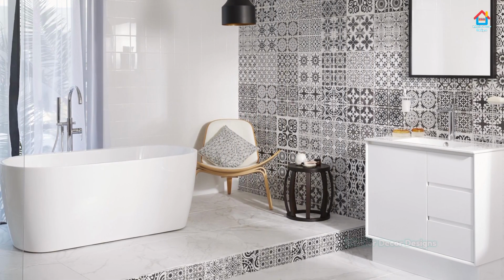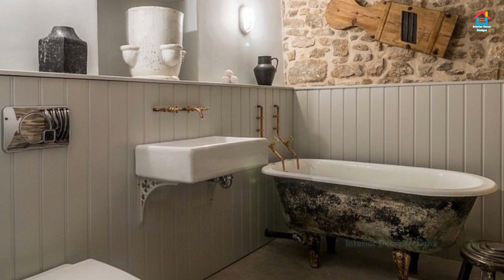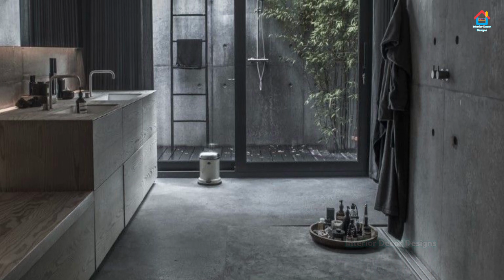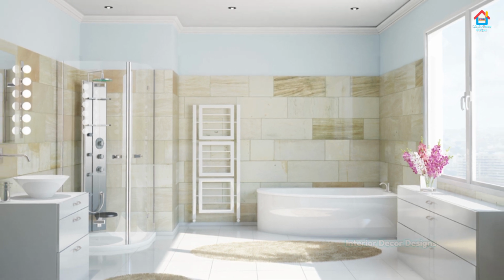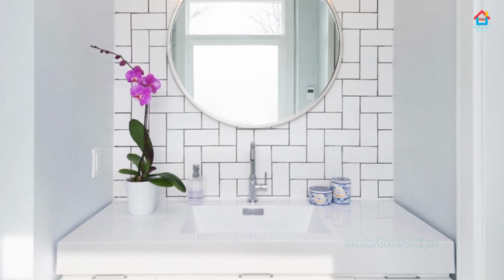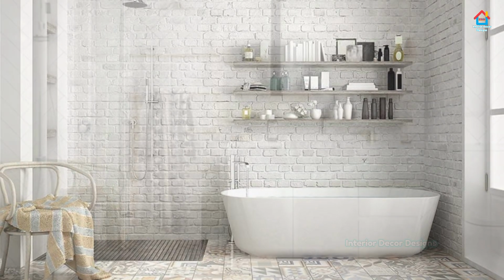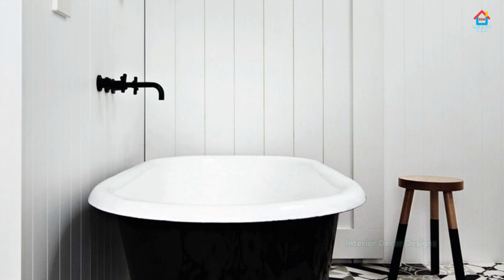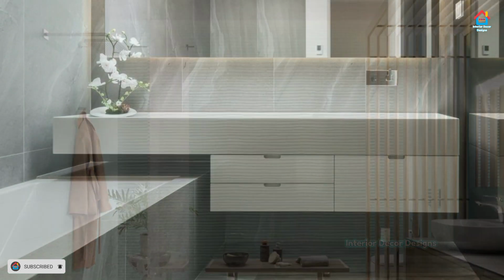Designing Dream Bathroom Interior With Inspiring Wall Tile And Floor Tiles Design Ideas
Unveil the secrets to crafting the perfect bathroom oasis with our curated selection of tiles and flooring ideas. Dive into the realm of aesthetic enhancements, exploring the fusion of artistic designs and practical solutions that cater to various preferences and design motifs.

Elevate your bathroom interiors with our expert insights into creating spaces that reflect your unique style.